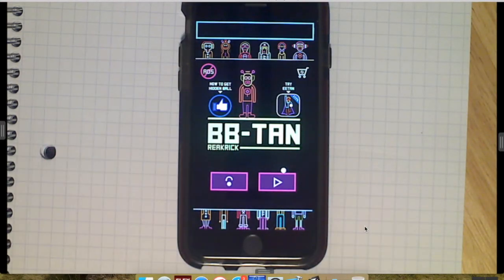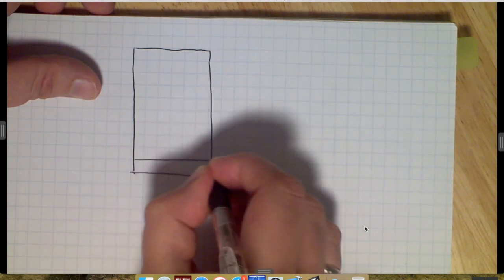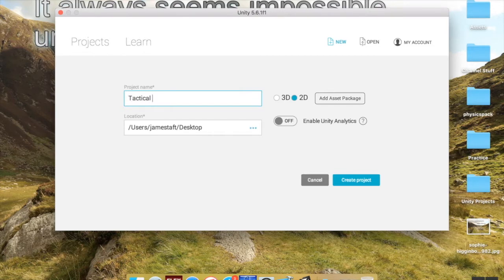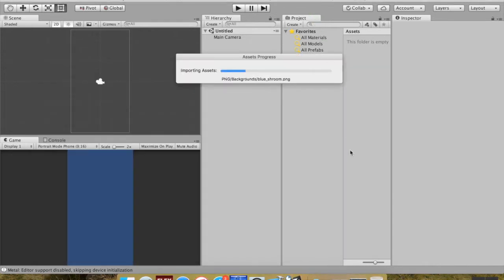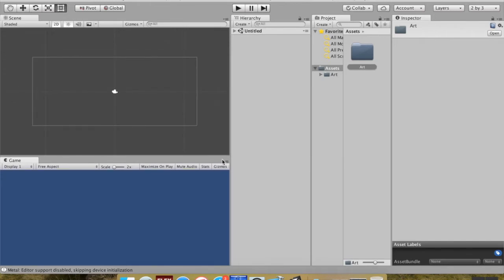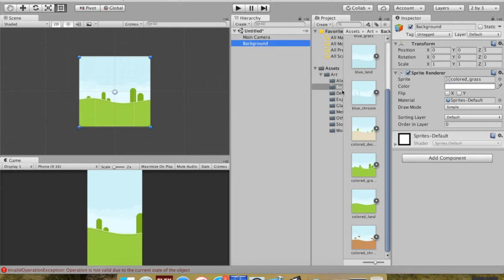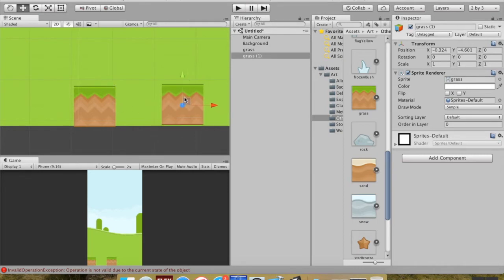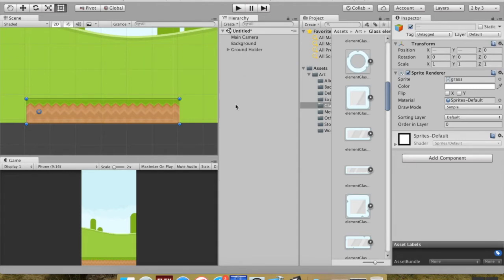Part 1 - Ball Movement: Make a brick break game like Ballz, using Unity and C# Tutorial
Hello!  This is the first part in a tutorial showing you how to make a breakout game similar to Ketchapp's Ballz, BB Tan, or Charming Runes using Unity.

Intro song is Circles by EDEN.